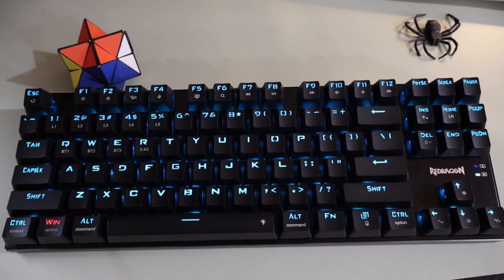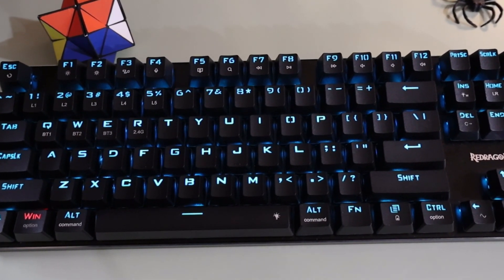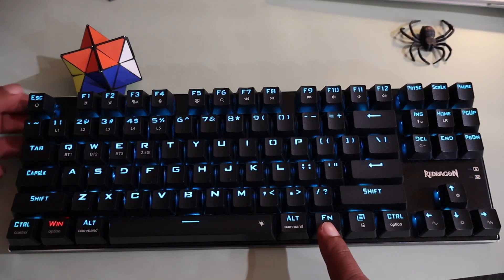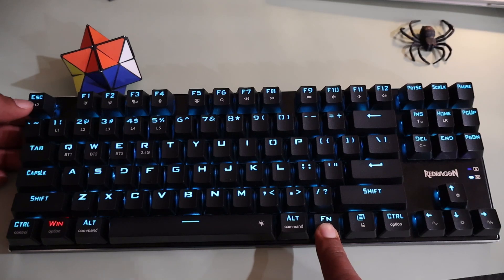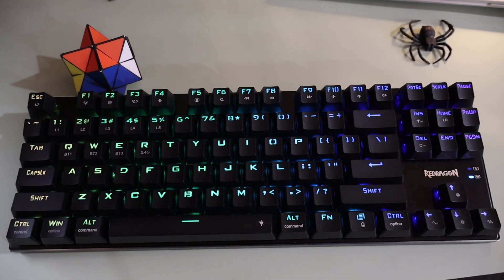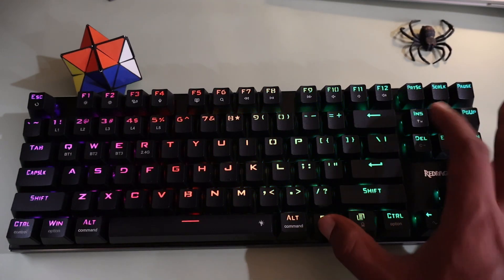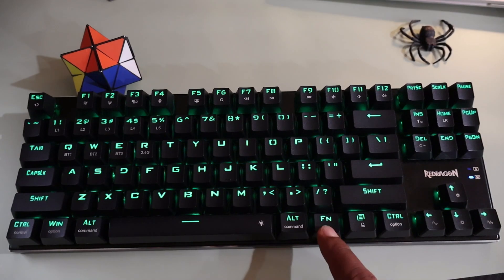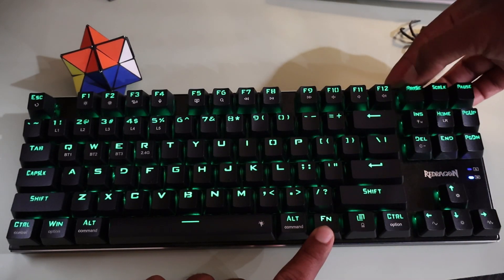ReDragon Keyboard: How To Reset Gaming Keyboard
This is a short and useful video about how to do a factory data reset on a Redragon wireless gaming keyboard for any model without software, just by using the keys on the keyboard itself, If this video helps you, then please subscribe to the channel.

Gaming Keyboard
Main Camera (Galaxy S22 Ultra)
Electric Desk